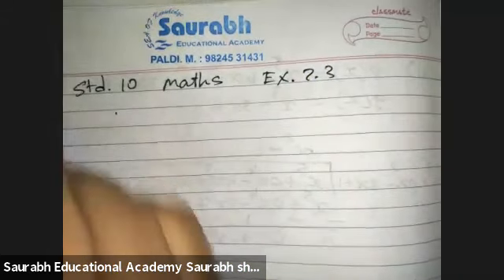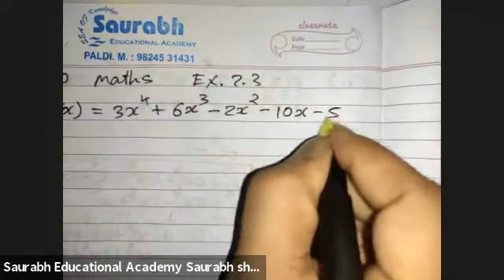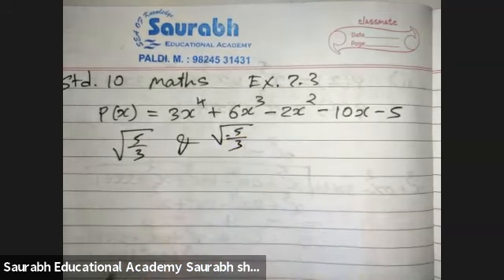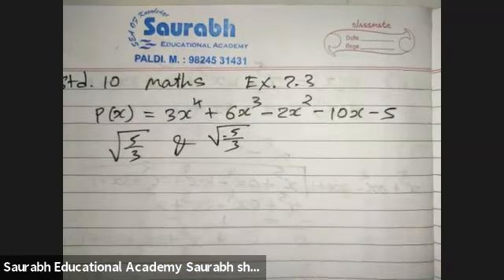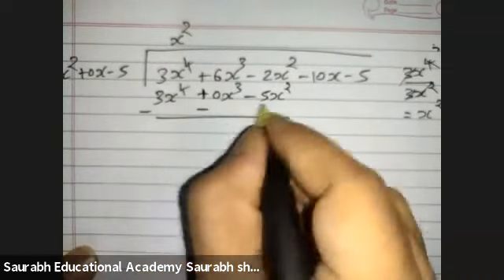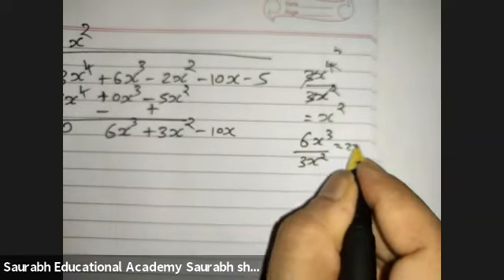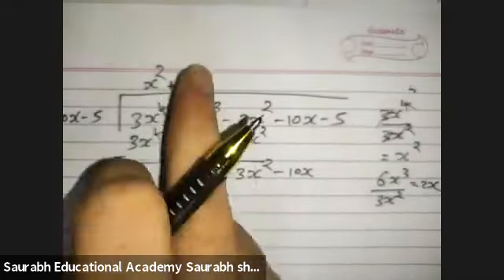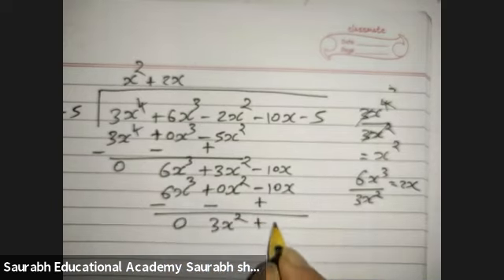Standard 10 ex 2.3 part 3